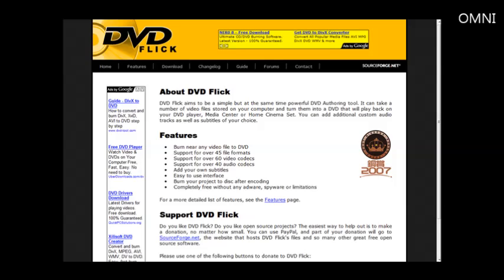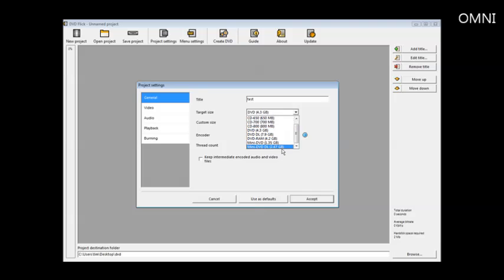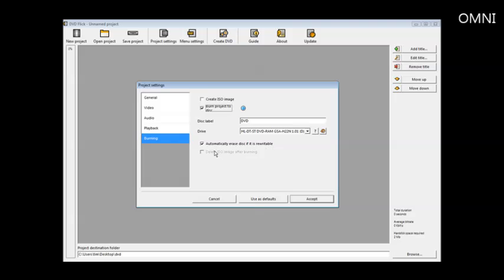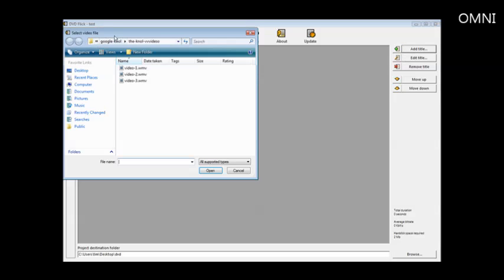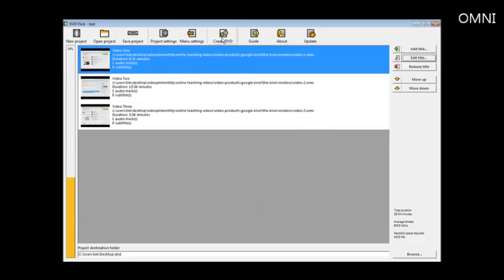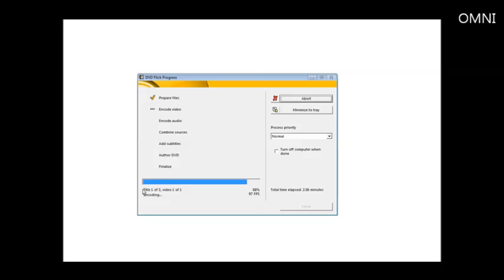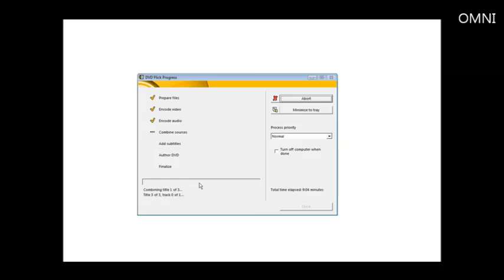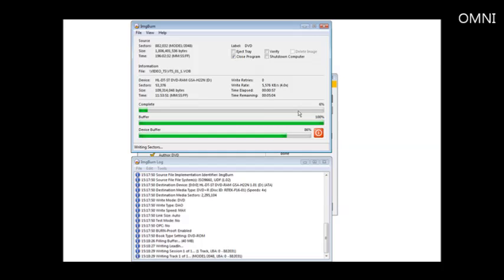How to create a dvd that plays in a dvd player from avi wmv files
Great video on How to create a dvd that plays in a dvd player from avi wmv files